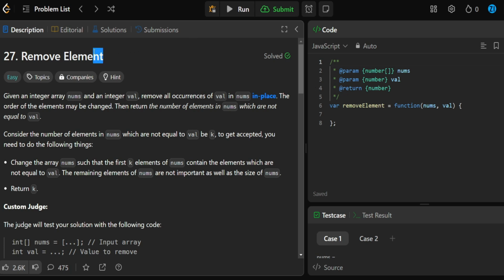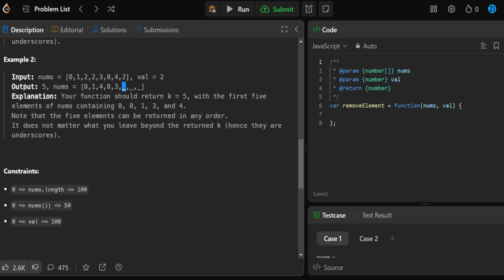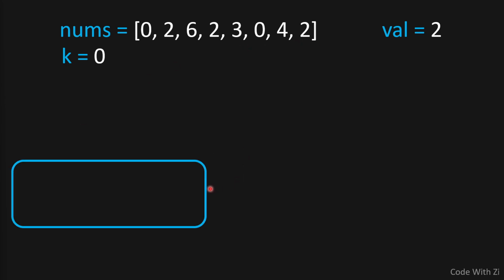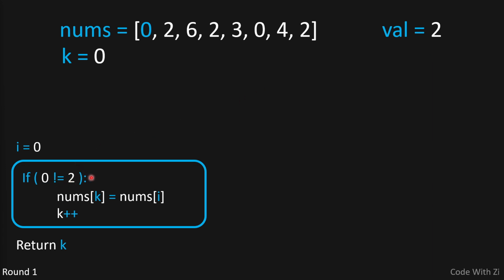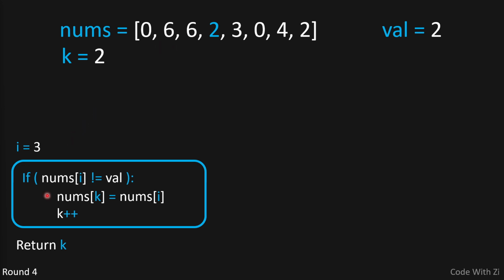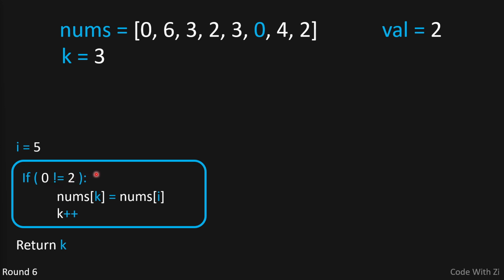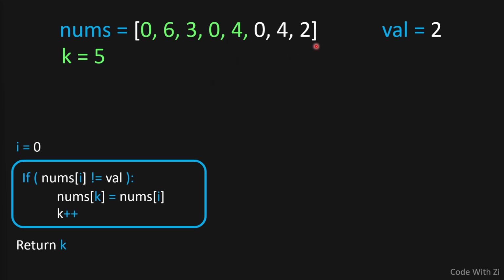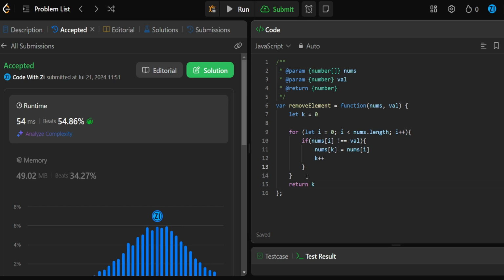LeetCode: 27. Remove Element (Visualized)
In this video I explain and show you how to code the solution for the 27. Remove Element problem in Javascript in the easiest way possible and while getting an optimal time complexity , I fully explain each step and each part of the code, trace and visualize the algorithm to make sure you fully understand how to solve this leetcode problem.

Time Stamps🕒:
00:00  Reading the Question
01:40  Explanation & Visualization
08:32  Code